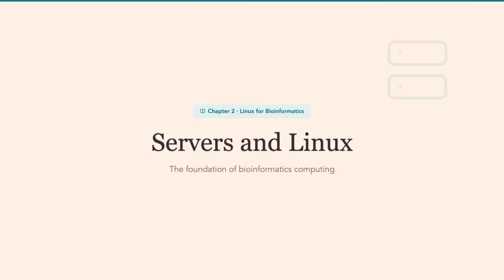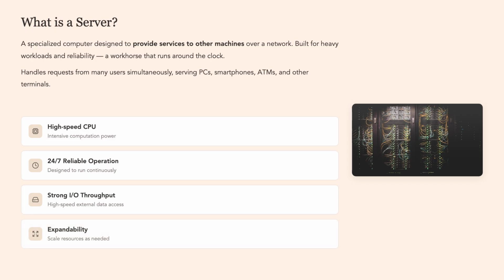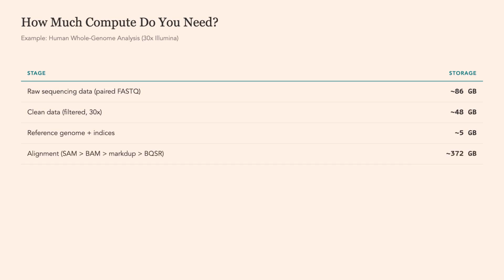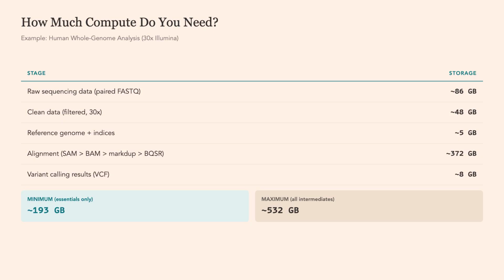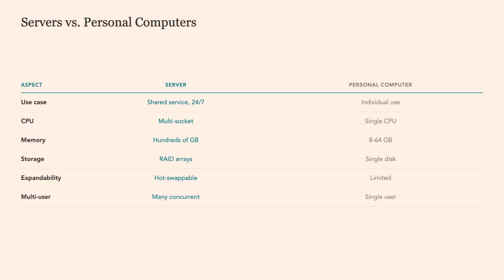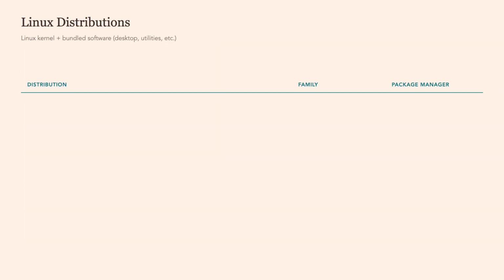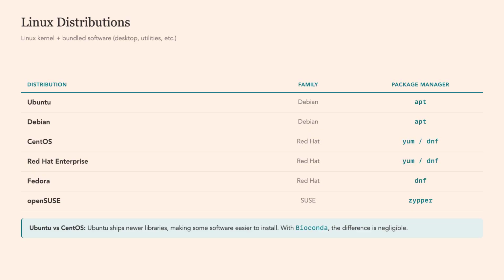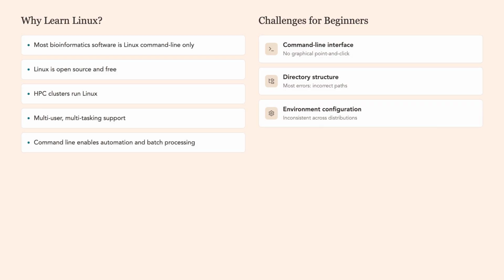Servers and Linux for Bioinformatics - Why You Need Them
A comprehensive introduction to servers and Linux for bioinformatics. Learn why genomic data analysis requires server-level computing, how servers differ from personal computers, and why Linux is the dominant operating system in scientific computing.

In this video, you'll learn:

0:00 Introduction
0:05 What is a Server?
0:58 Why Use Servers for Bioinformatics?
3:11 How Much Compute Do You Need? (Human WGS Example)
4:23 Servers vs. Personal Computers
5:22 What is Linux?
6:20 Linux Distributions
7:14 Why Learn Linux + Challenges for Beginners
7:50 Outro

Topics covered:
- What servers are and their key characteristics (CPU, reliability, I/O, expandability)
- Three reasons bioinformatics needs servers: compute, disk durability, continuous operation
- Real-world storage requirements for 30x human whole-genome Illumina analysis
- Nanopore sequencing storage demands (3 TB for 45x human genome)
- Detailed server vs personal computer comparison
- Linux history, advantages, and the Tux mascot
- Common distributions: Ubuntu, Debian, CentOS, Red Hat, Fedora, openSUSE
- Five reasons to learn Linux and four common challenges for beginners

Part of the Linux for Bioinformatics tutorial series.